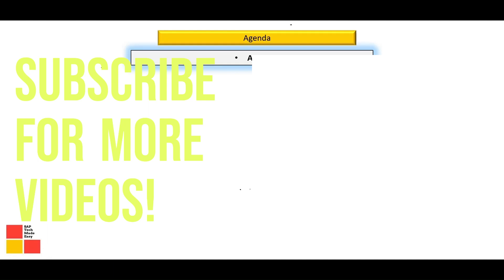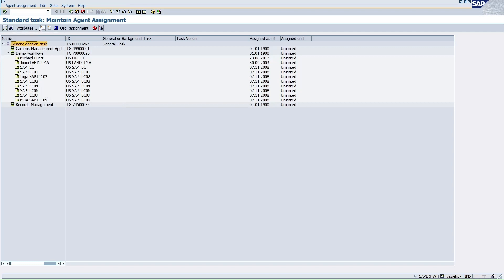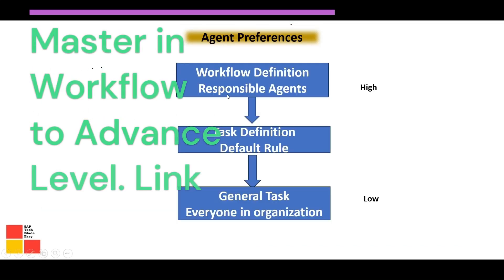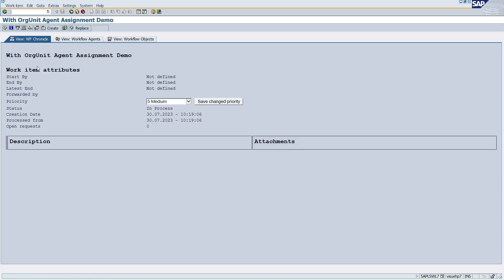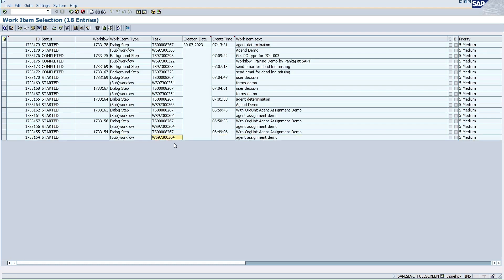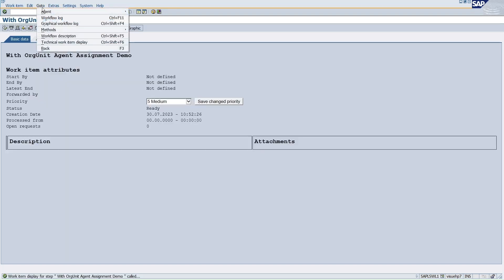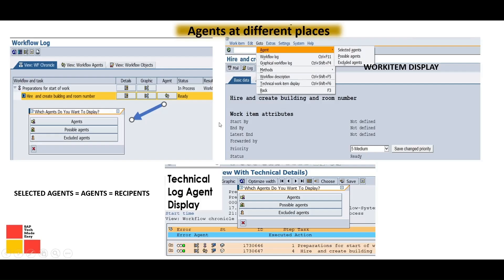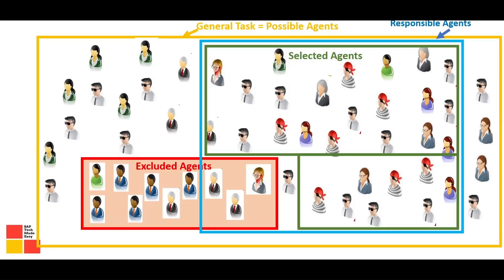Workflow Training | Know about Agent from scratch | Possible Agent, Responsible, Excluded, Actual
Learn in full about Agent. This is very important concept in Workflow.
Checkout complete video.